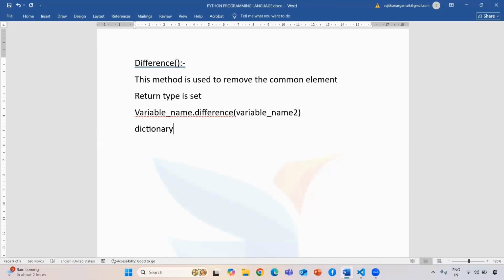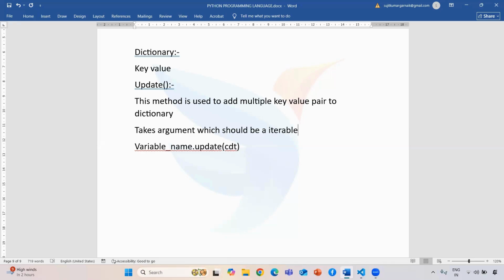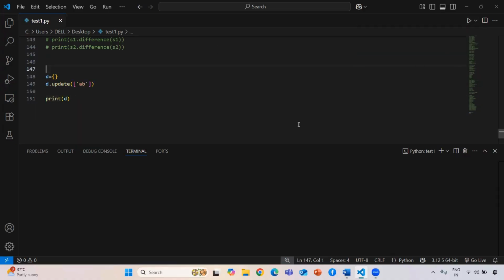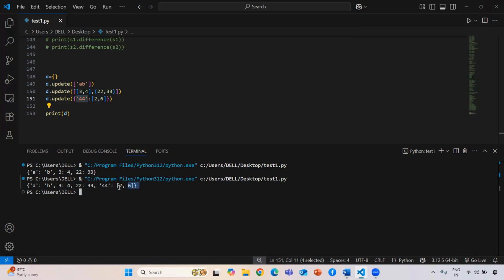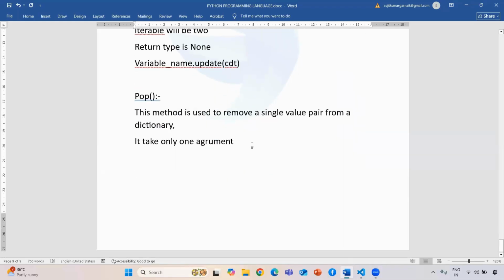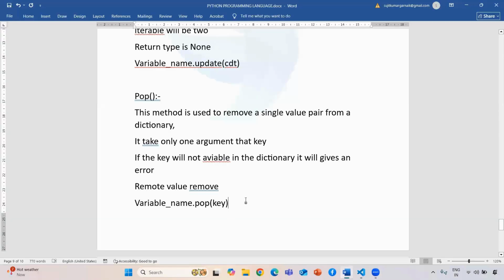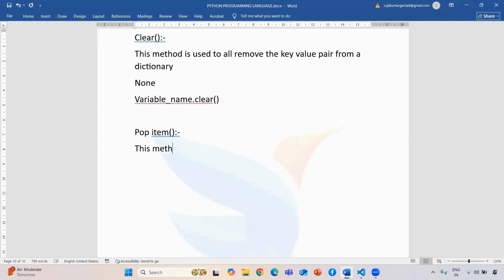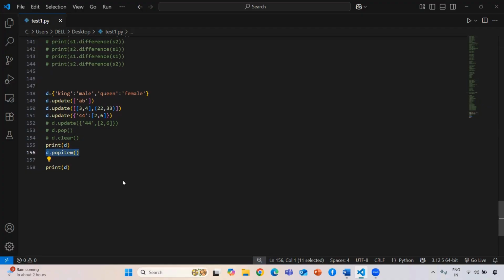Built-In Methods in Python – Chapter 5 (Part 8)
In this video, we dive deeper into essential Python built-in methods that help streamline coding and improve productivity.

📌 What You’ll Learn:
✅ Frequently used built-in methods
✅ Real-time examples of method usage
✅ How built-in methods optimize your code
✅ Tips to remember and apply methods efficiently